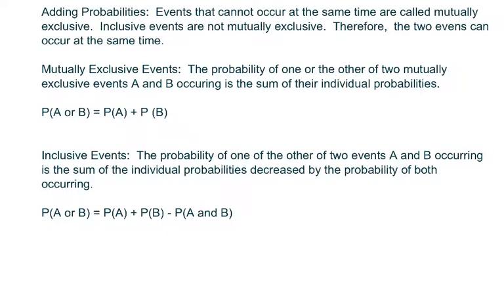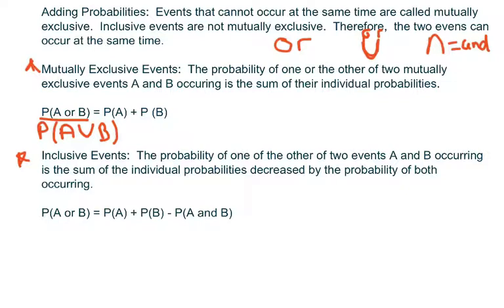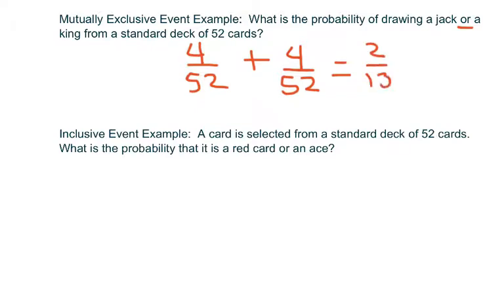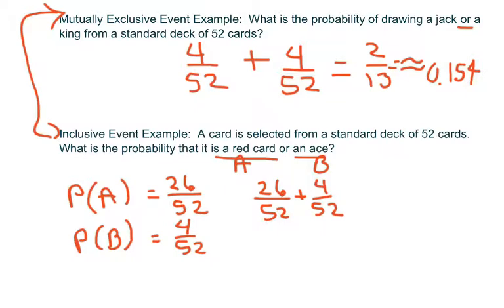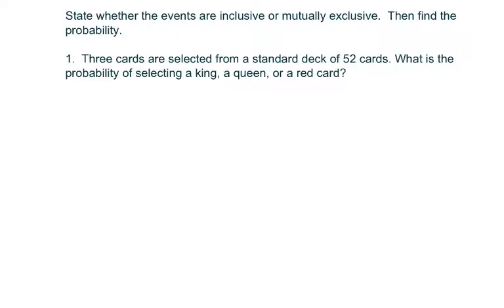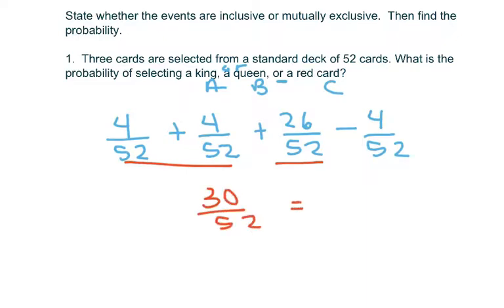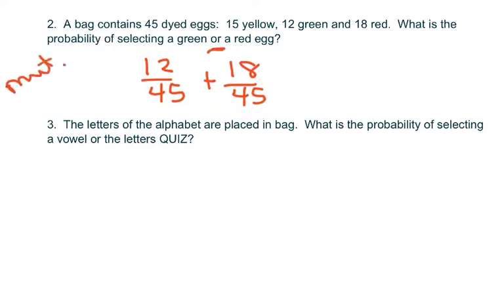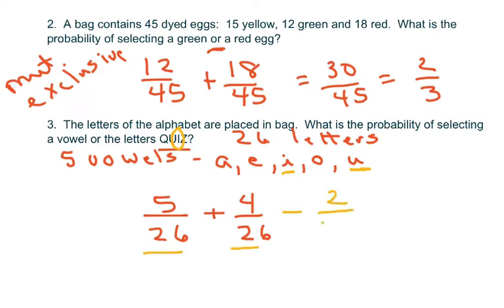How to add probabilities part 1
Mutually exclusive and Inclusive